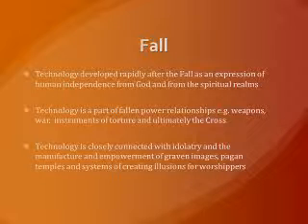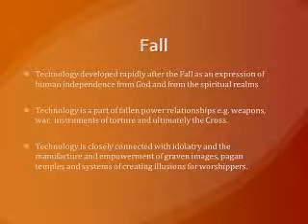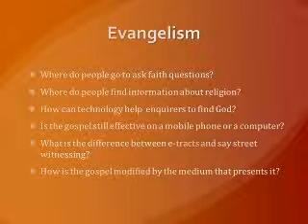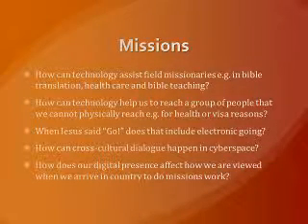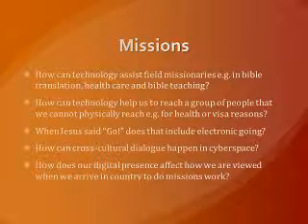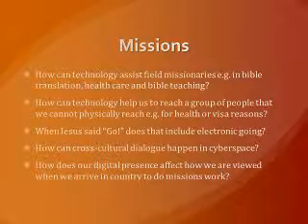Major Issues In Theology of Technology